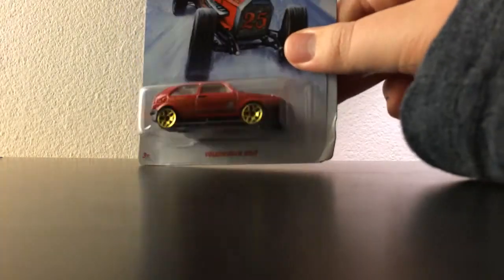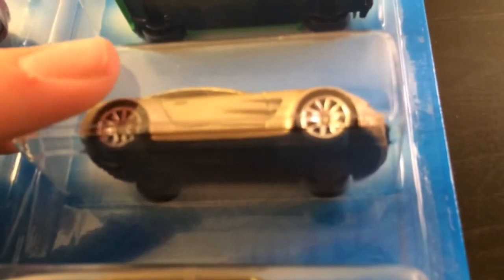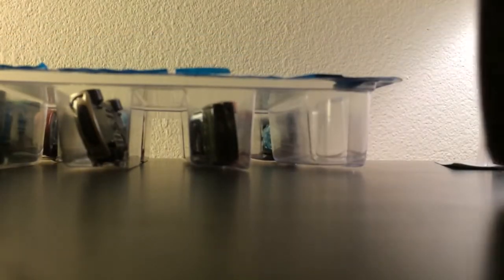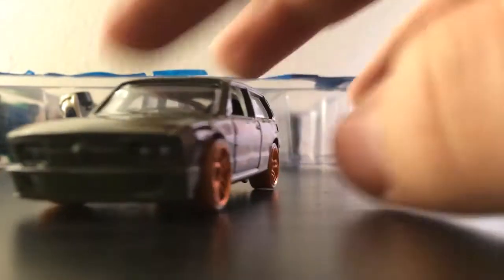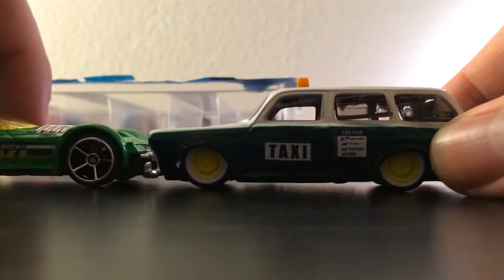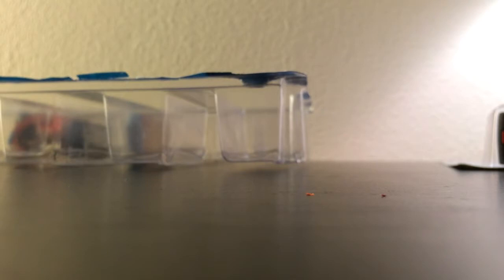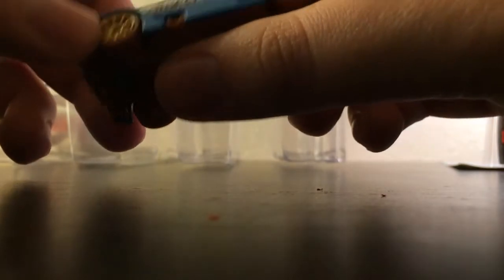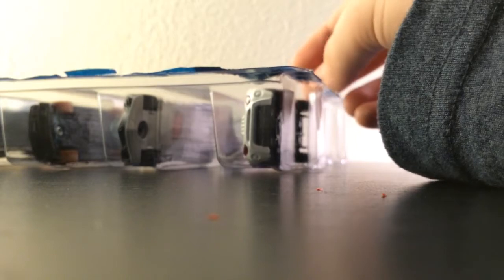Ripping 10, show and tell